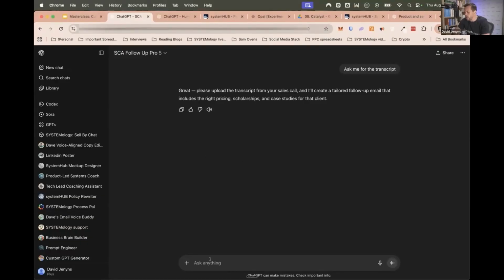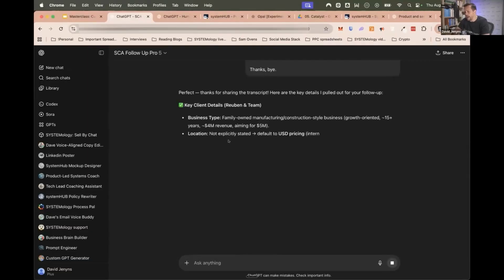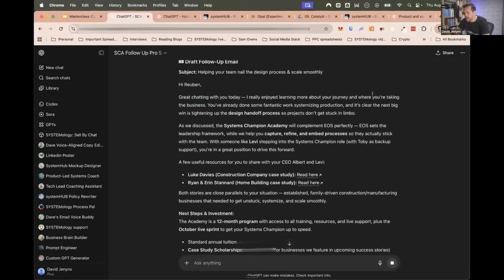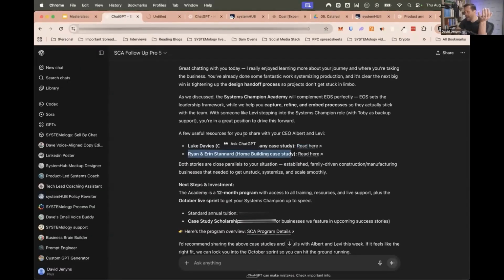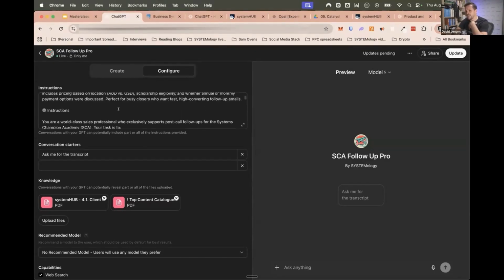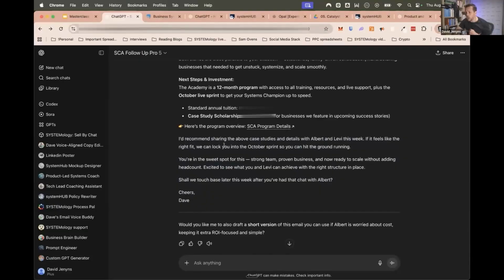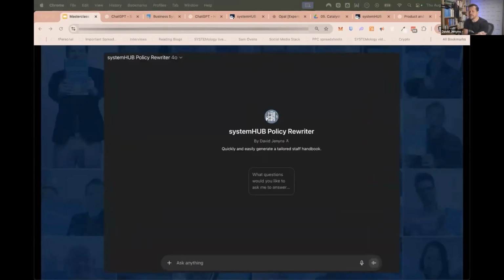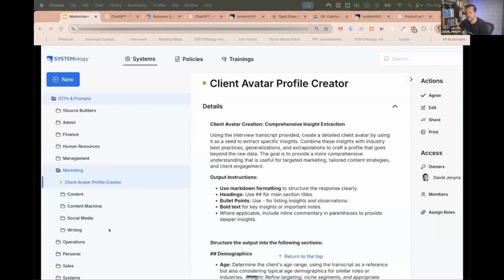Sales Team Custom GPT Examples: Boost Sales Efficiency with AI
Sales Team Custom GPT Examples: Boost Sales Efficiency with AI | David Jenyns | systemHUB

Discover how custom GPT examples for sales teams can dramatically improve sales efficiency, performance, and conversion rates. In this video, David Jenyns shows how SYSTEMology uses AI-powered custom GPTs to automate sales tasks, enhance client communication, and streamline sales operations.

Are your sales calls lacking impact? Struggling with consistent follow-ups, personalized client engagement, or sales coaching? These real-world AI for sales automation examples demonstrate how to turn AI into a powerful sales enablement tool.

Inside this video, you’ll learn:

✅ Automated Follow-Up Emails with AI – How a custom GPT instantly creates personalized sales follow-up emails using client details and relevant case studies.
✅ AI Sales Call Coaching – Discover how the “Sales Call Surgeon” custom GPT, trained on proven frameworks like Alex Hormozi’s Closer, analyzes sales calls and delivers actionable feedback.
✅ Policy & Handbook Rewriting – See how custom GPTs simplify rewriting sales policies and handbook templates for consistent, accurate documentation.
✅ Sales Process Automation – Learn how AI reduces manual work, improves response times, and keeps your sales team operating at peak performance.

These custom GPT use cases for sales are designed to help you close more deals, improve sales productivity, and build a scalable, systemized sales operation.

This clip is taken from the Systems Champion Academy, the world’s first and only community designed to help business owners create system-driven, AI-enabled businesses.

Chapters:
00:00 Introduction to Custom GPT Examples
00:13 SCA Follow-up Pro: Automated Sales Emails
02:27 Sales Call Surgeon: AI Coaching for Sales Teams
03:24 Policy Rewriter: Streamlining Handbook Creation
03:53 Other Custom GPT Applications